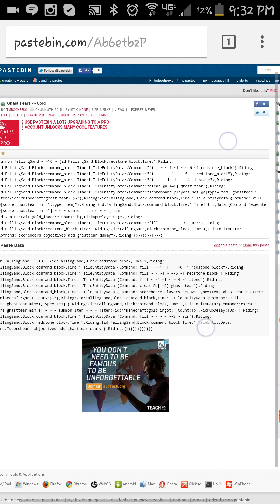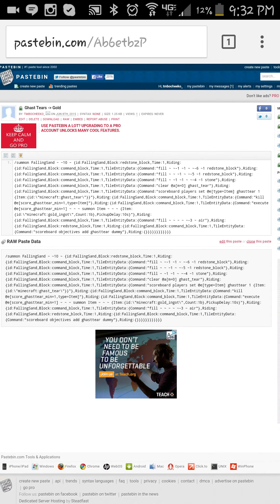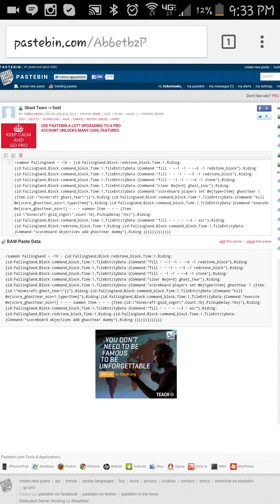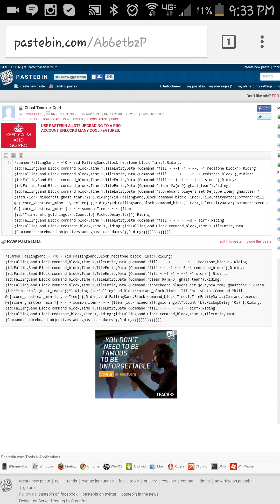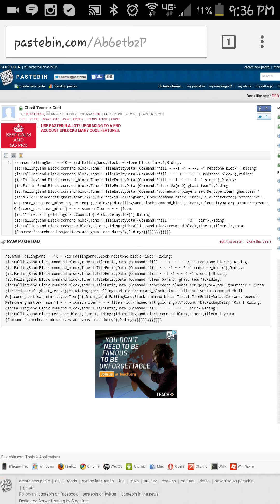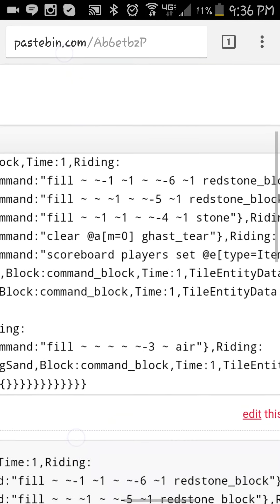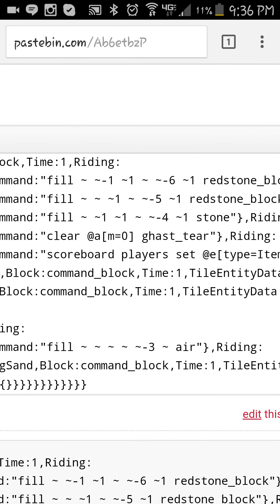Ghasts drop Gold instead of Tears! 1.8 Vanilla Mod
This command was created with UHC in mind, but works for non-UHC maps (obviously).

It makes it so Ghasts drop Gold instead of tears, since Regen potions are (most of the time) banned.

I created this command by my lonesome (on mk's server), with no external program. Do not claim this work as your own. Thanks, and enjoy it the 'mod'!